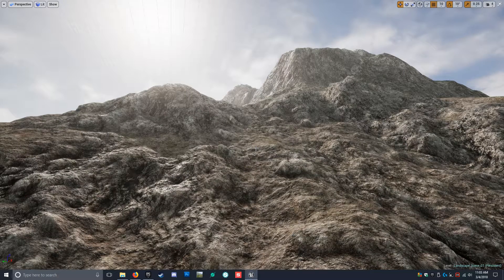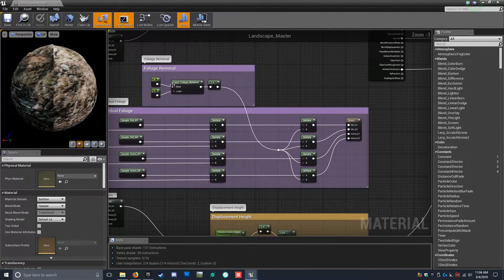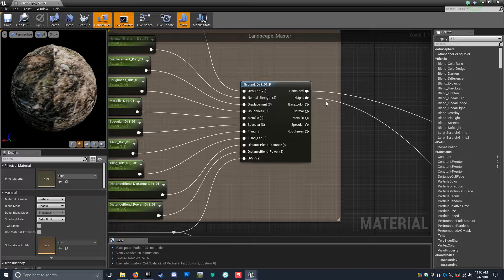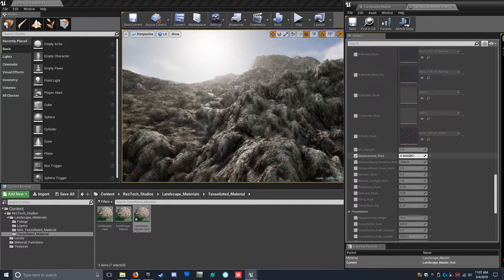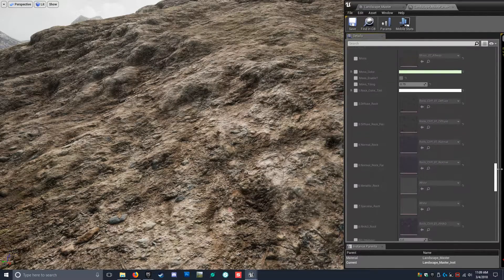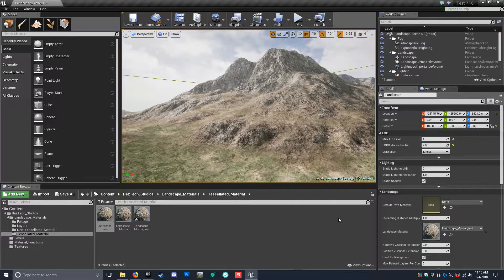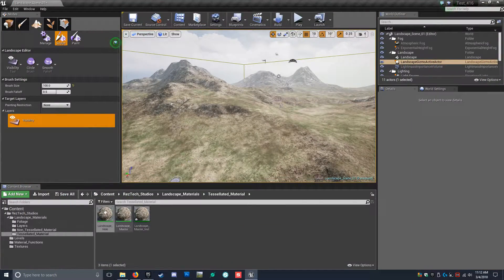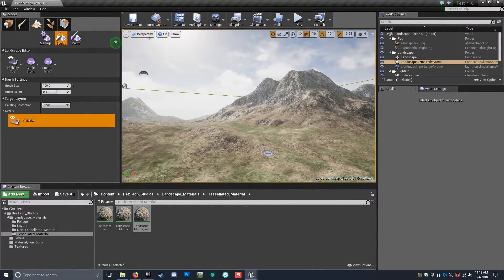Unreal Engine 4 - Landscape update v2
This is an overview of the update I made to the Landscape Master Material.